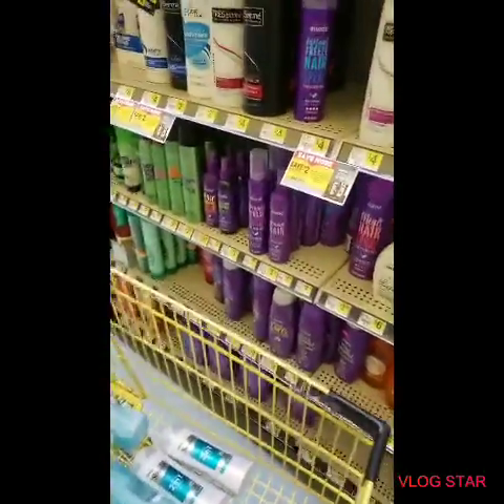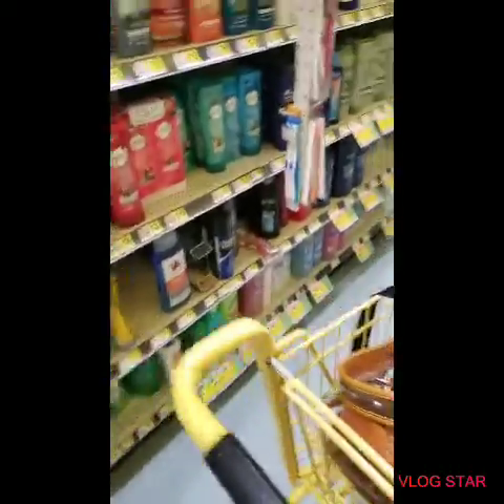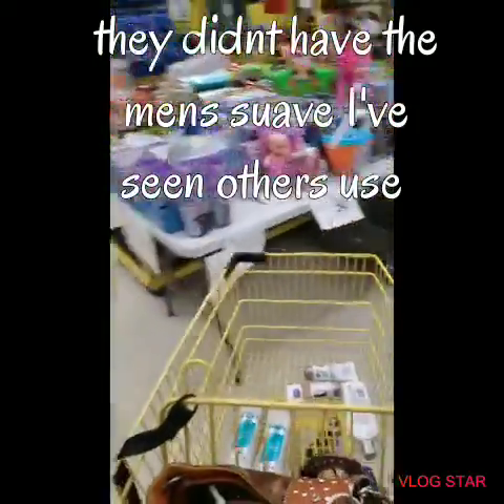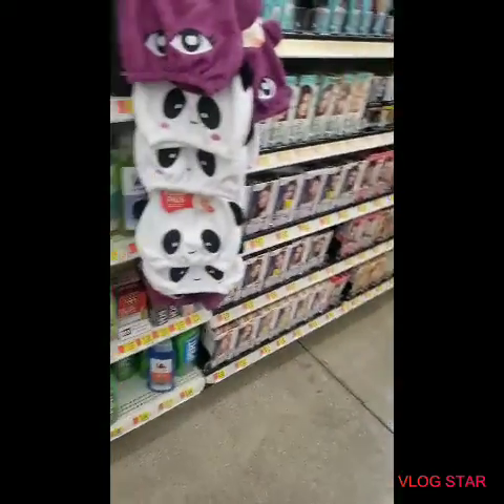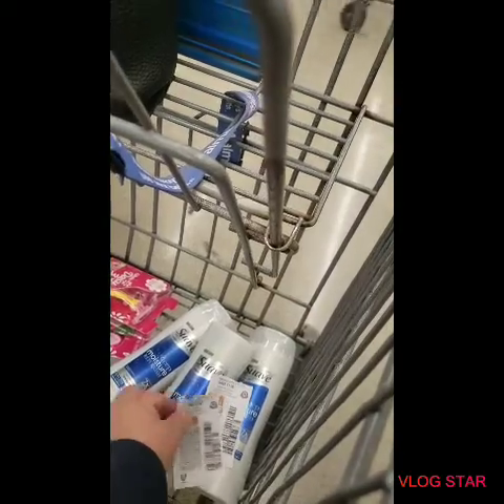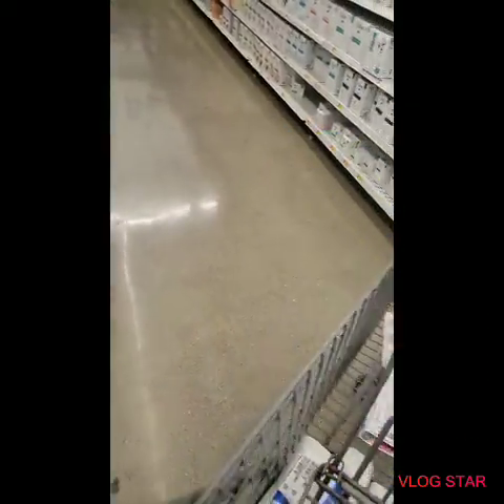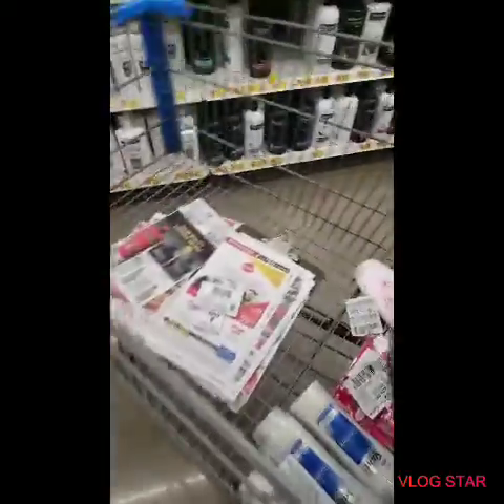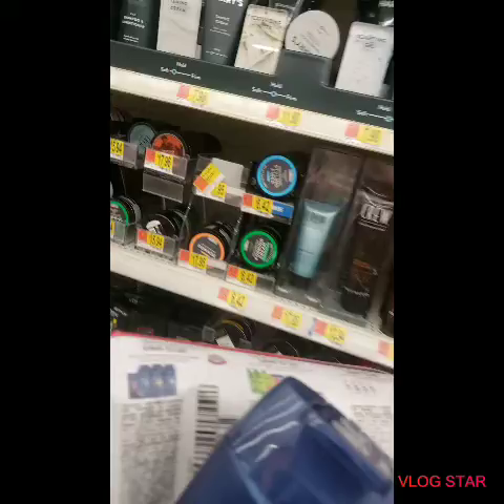Coupon glitch at dollar general and walmart shopping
In this video I went to try the glitch at dollar general, couldn't get the instant savings to come off but still a great deal ..get 4 bottles of suave shampoo for just $2 ..plus couponing at walmart had $25 in product in my cart and only paid $12

Join me on fetch using my code and get a $3 gift card when you scan your 1st receipt.
My code is ABY2X

$ extremecouponing